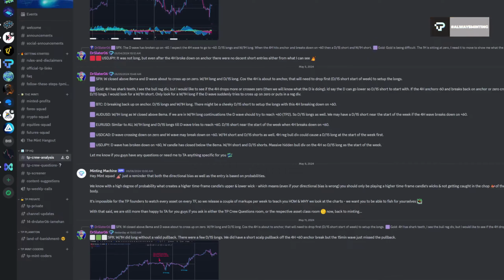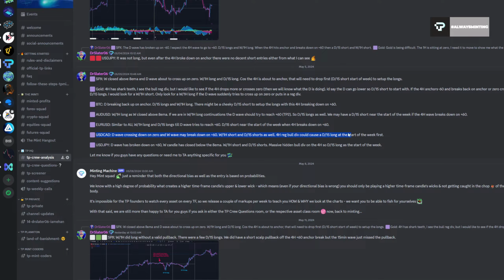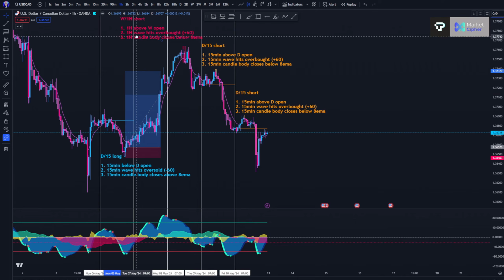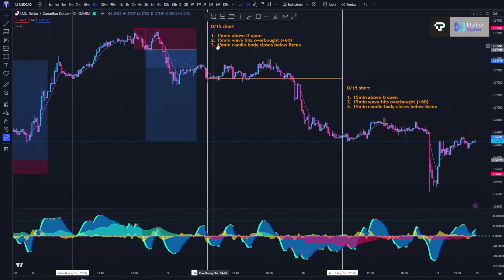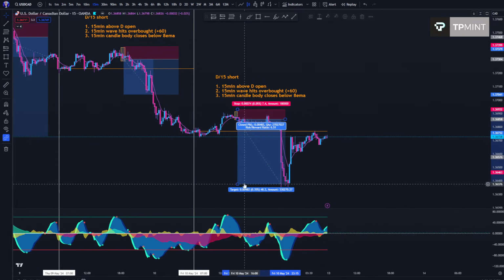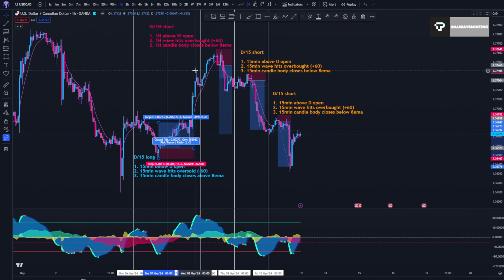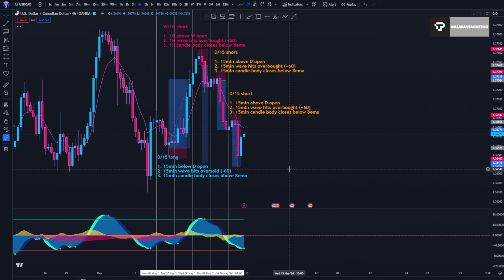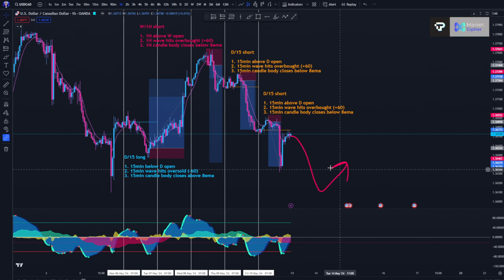How Profitable is your Trading Strategy?